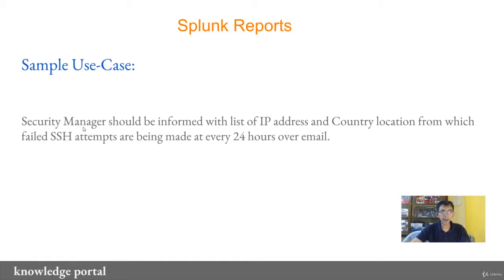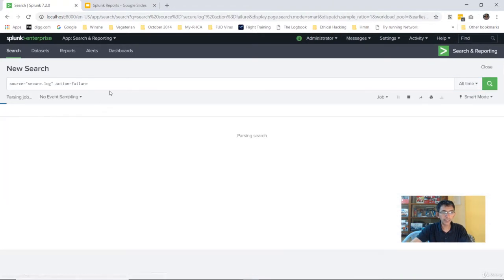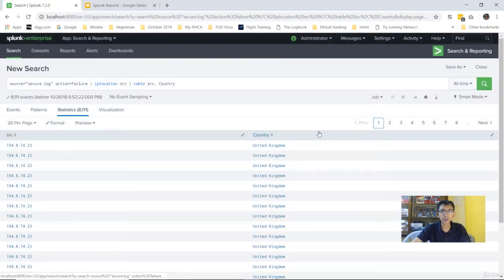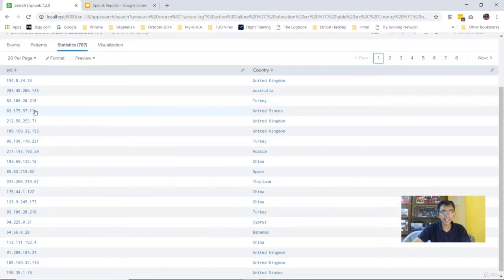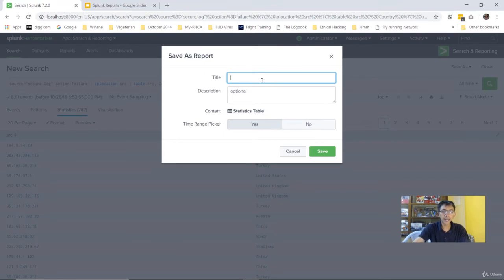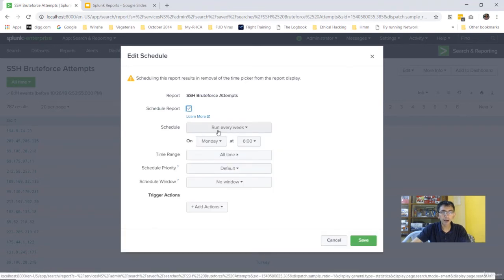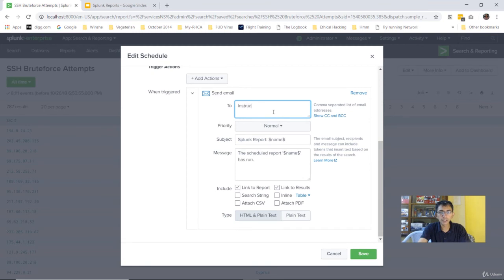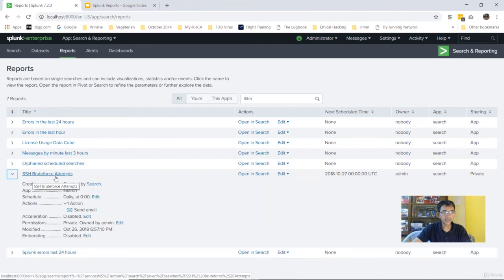Splunk Reports - Splunk Tutorial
Splunk Reports is a free tutorial by Zeal Vora from Splunk course
Link to this course(Special Discount):
This is the best Splunk Course
Course summary:
Build Highly Available Clustering Architectures
Design and Create Dashboards to detect anomalies
Implementing Splunk in Docker Containers
Troubleshooting and Industry Best Practices in Managing Splunk
English [Auto]
Hate you. And welcome back. In today's video we will be discussing abought Plunker REPORTS. Now the best way to understand cancer is through sample use case. So let's take a sample use case. Now you have a security manager and there is a use case that a security manager should be formed with the list of ideal addresses and location from which Phil says his attempts are being made. I don't believe that to a default us or. So what do you use. Is that a security manager within your organization needs a list of IP addresses and its associated country from which of the assets that authentication or are we dealing with. Now this is something of it is you would see in lot of organizations. So let's look into how you can achieve this specific possibility. So let me go to the secure log and select day. Now real quickly do action is equal to failure. So this is forced by now since the current three days are needed. I'll do a I bilocation source and this will basically give me the country specific details. And the last thing that I would need is a stable table of source IP address and that. So these are all the results that I present. Now one important point to remember is that these results can be exported from black. Now if you see you have the option for export now you can export this way for many Let's see. We examine J-Zone and does. So let's let just the CAC and the failing that I get is feed as they say. There's now a number of reasons. I'll just leave it as you like and I'll go ahead and export it and you will see it got exported. So if I click on the CSP fight you will see that I have to specify big fees which are available why this source and tech in this country so this is something which I would really like. Now I love it that one thing that you might want to remember is that there are a lot of IP addresses which are getting repeated. Basically you'll see this as a brute force factor. So generally if you do not want the same IP address to be repeated hundred or thousand times you can make use of unique pattern. So you need to make sure that whatever IP address is that you have where you are they are not bitter. So you'll only have a unique set of IP addresses which are presented to you. So once you have done that what you do is you have to automate this because the security manager wants this report at the 24 hour interval. So one thing is you know every great devote I used on this basically the query you export the result and you send it to a security manager. But if you're a lazy person like me you might want to automate it completely. So plan would do that for you. So the way that you can do that is that once you have this gradated them and you have a proper output as expected what you can do is you can save this so if you see there's an option policy as you can see this as a reboot. Now the report title I would say this is brute force attempts. And the timeline speaker Liebig as a default of yes I can see now it is saying that your report has three. And actually can you. Now this is the board that was created no since we had the nearby Diemen's because we can actually click on a specific time pad our report would be changed accordingly. Now this report which is created now what we want is that report on this specific report should be adequate before our entire world. So if you'll click on it here you have various options like that description. Bob mentioned shell do something that we are interested in so we can educate you. Now the report is a box that they select. Now you can't run it every hour. You can't run it every day every week every month or you don't even have your own custom cron to do it. So I run it every day. I enter it at 2:00 a.m. in the every day. Now that time change you can select the time range not required since you are running it at 20. Now the price is important so if there's a resource limitation you can have this report especially if this is important for you to be. Now there are good actions is the actions that could happen after the report is created. So whether you want this report details should be sent in email or some type of a script children or there is an external book which you can integrate. It's awful like like others so we can't select on send e-mail. You can put us or whatever he may like you have no privacy associated with it. No the subject